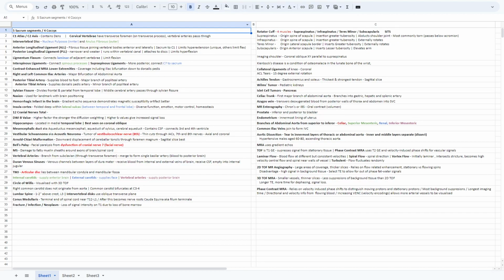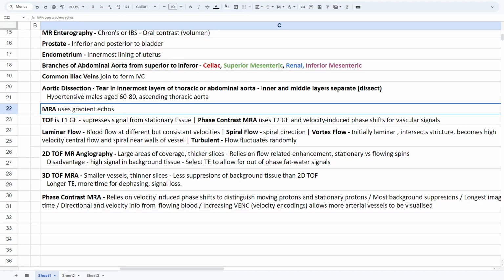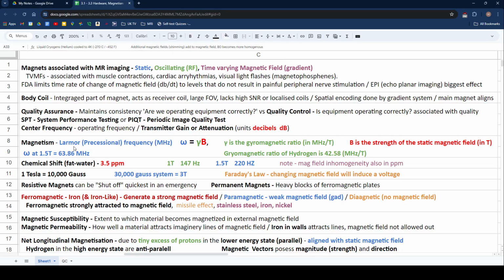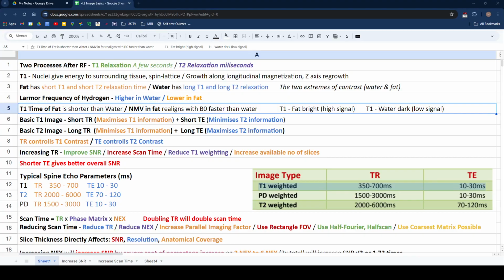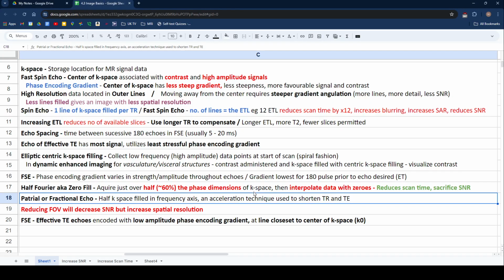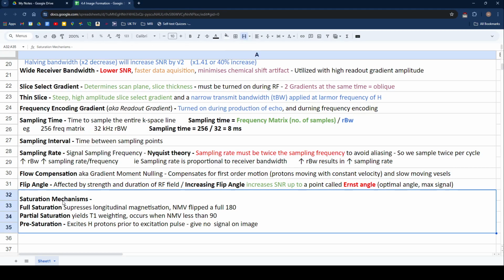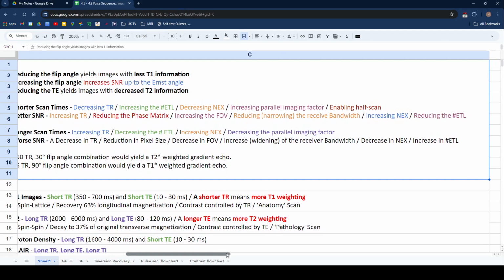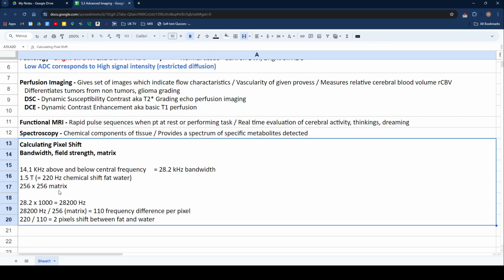ARRT MRI Registry Exam Review - Part 1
A few people have asked if they can download these notes. I tried to convert them to pdfs